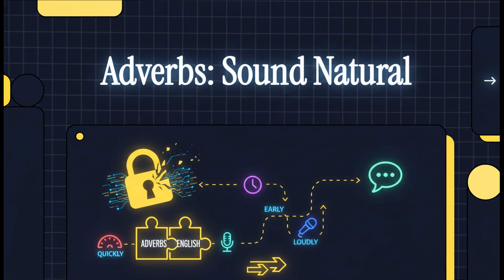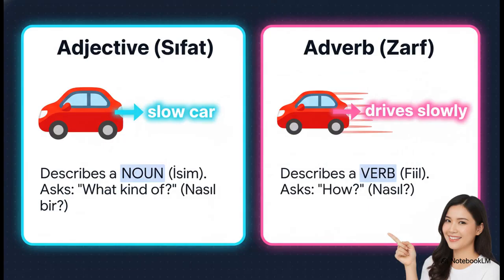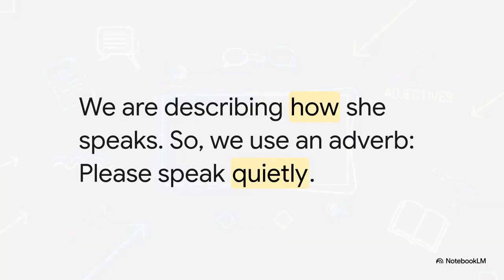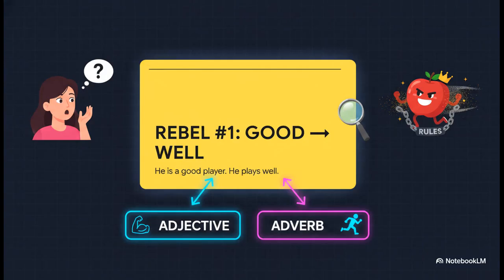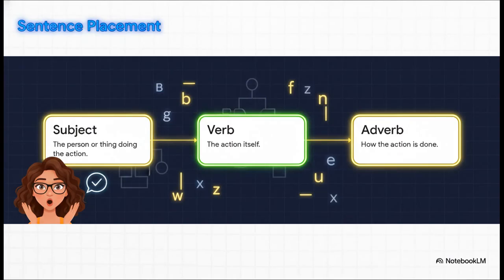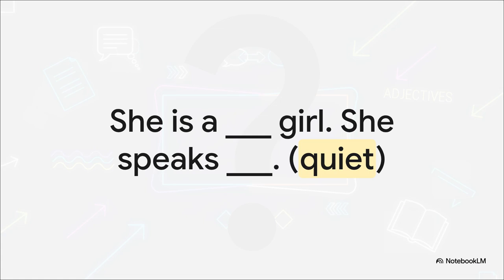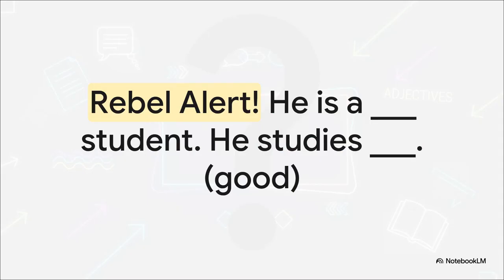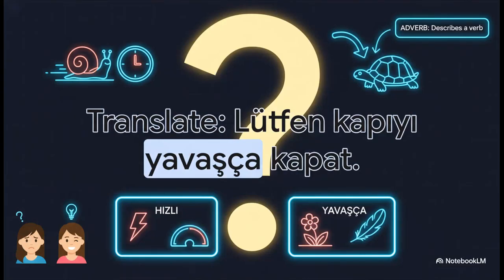22. The Make-up of Verbs: ADVERBS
Are adverbs confusing you in English? In this video, we explain the topic in the simplest and clearest way possible. You will learn the difference between adjectives and adverbs, how the -ly ending works, irregular forms like good → well, and where adverbs usually go in a sentence through easy examples. With real-life situations, fun explanations, TV-show and movie references, and a mini quiz, we will make this topic stay in your mind. Watch until the end and write your answers in the comments.